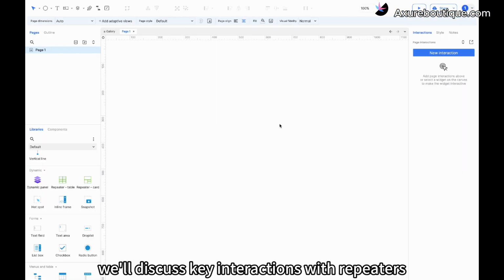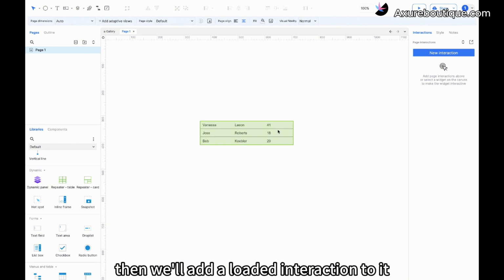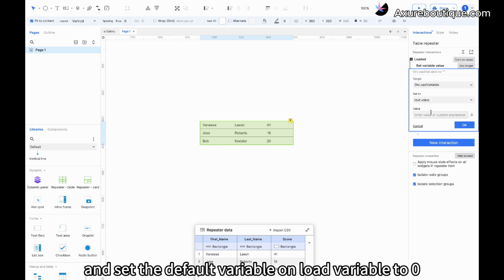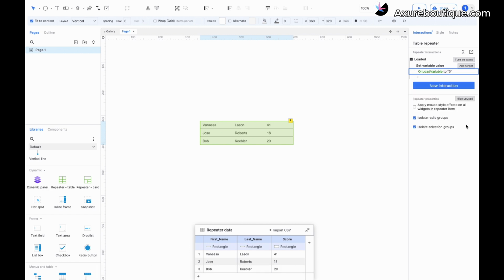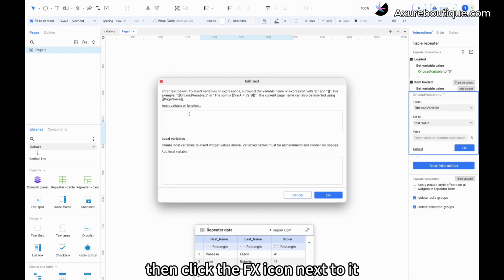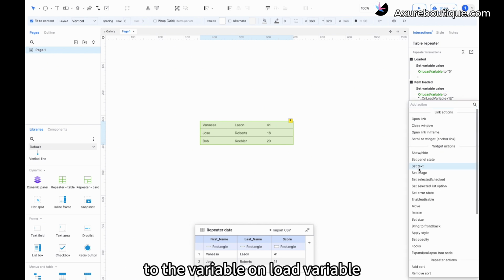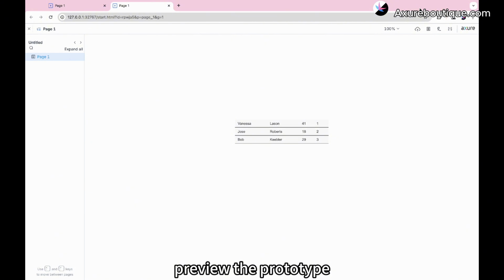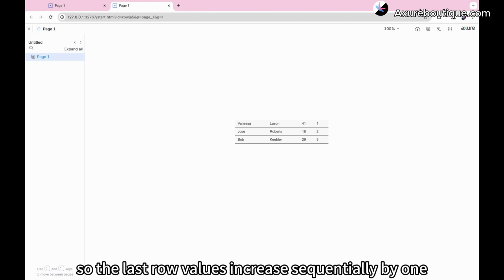Axure RP 11 Core Skills Course: 9.2 Repeater Interactions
In this lesson, we learned how to implement key interactions with repeaters by adding a rectangle named "Order," setting a variable to track the number of loaded items, and dynamically updating the table's last row values based on this variable.